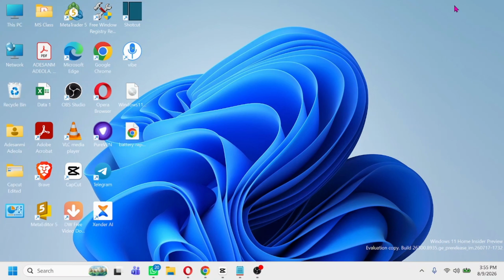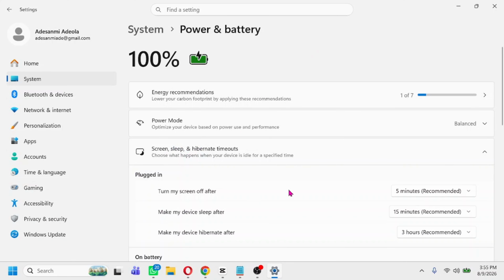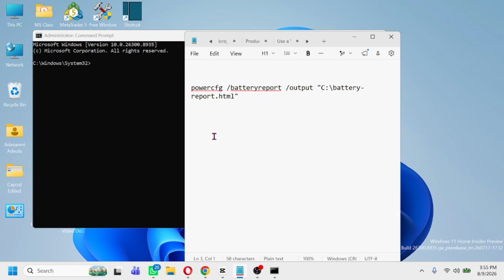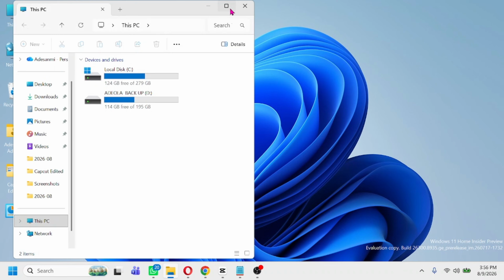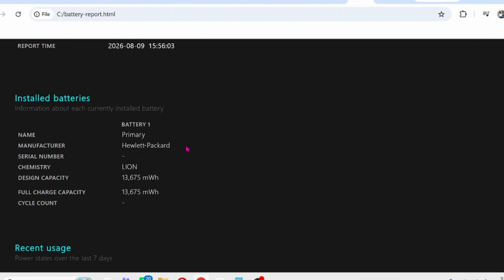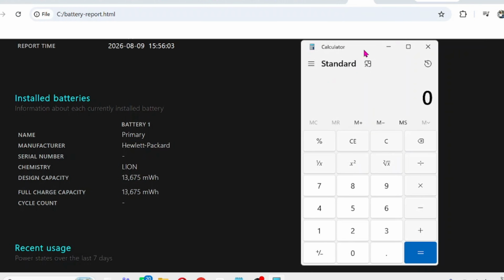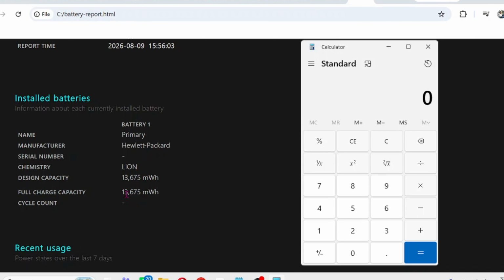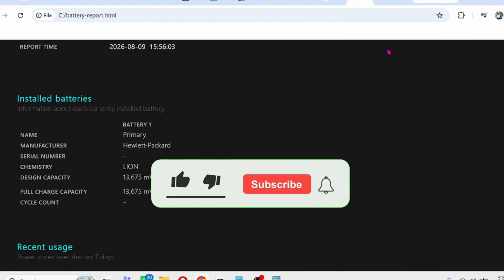How to Check Battery Health in Windows 11 (Battery Report)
In this video, I'll show you exactly how to check battery health in Windows 11 using the built-in Battery Report feature.

You'll learn how to generate the Windows 11 battery report, find your battery's Design Capacity and Full Charge Capacity, and understand whether your laptop battery is still performing well.

I'll also show you how to use the powercfg /batteryreport command and where to find the generated report.

This method works without installing third-party software and can help you determine whether your laptop battery is healthy or needs replacement.